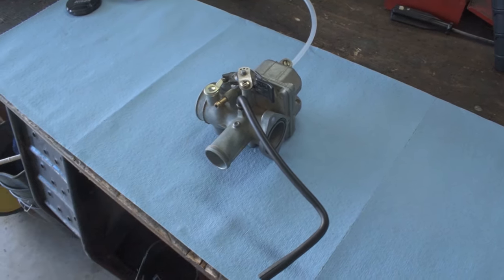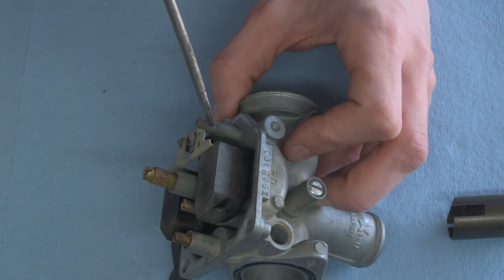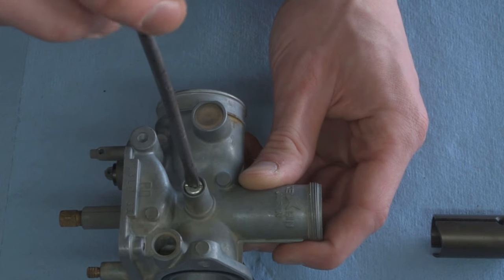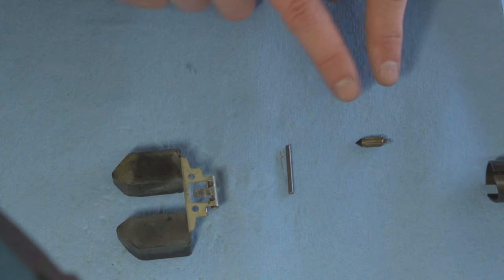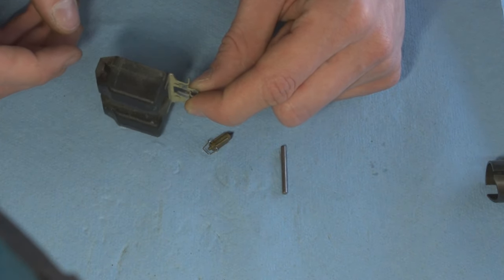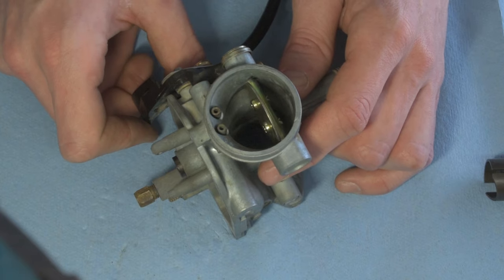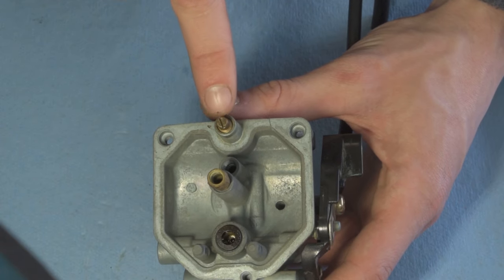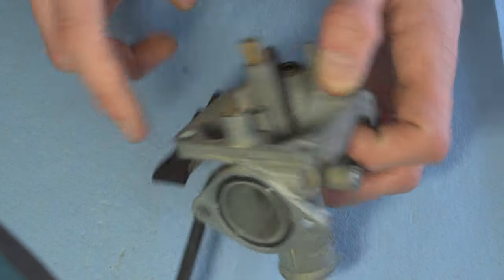Understanding How To Tune A Dirt Bike Carb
I Take This Carb Entirely Apart And Explain Each Piece Of It!
This Should Help you better diagnose any issues you have with your carb!

0:00 Intro
1:02 Carb Dissasembly
3:10 Main Jet
3:59 Pilot Jet
4:24 Float & Float Valve
6:03 Choke
5:52 Needle Clip
8:36 Fuel Screw
9:11 Idle Screw

Want to tip me? Send me dogecoin! Wallet Address: DQHfPm6YUoPjCgy5WczHX565uf7irDauLv

***ENGINES***

125cc Engine Replacement

150cc Engine Swap Kit

190cc Electric Start Engine Swap Kit

***PERFORMANCE PARTS***

150cc Engine Swap kit

14 Tooth
15 Tooth
16 Tooth
17 Tooth

14 Tooth
15 Tooth
16 Tooth
17 Tooth

7-pin CDI Racing Box
6-pin CDI Racing Box
5-pin CDI Racing Box

28MM Carb Flange (Good For VM24 & VM26)

 (HANDLEBAR)
Hand Gaurds

 (FOOT CONTROLS)
13mm (small 110-125cc) kickstart lever
16mm (larger 150cc+) kickstart lever

***MAINTENANCE PARTS***

10 Pack NGK Plugs